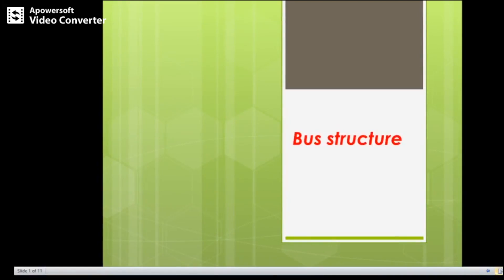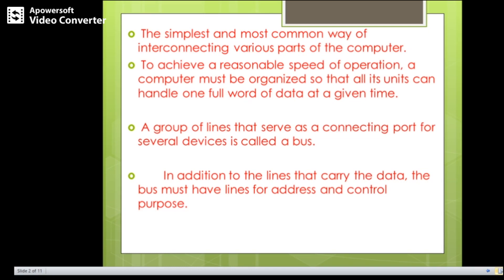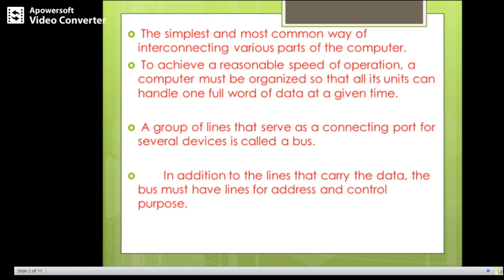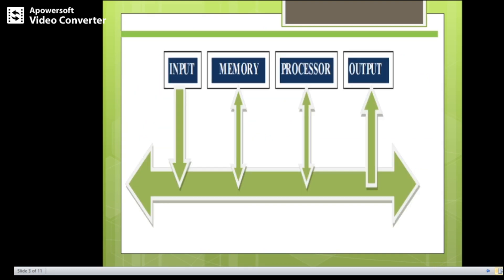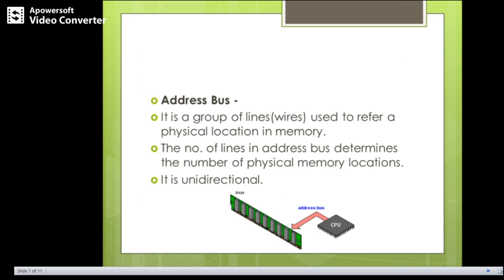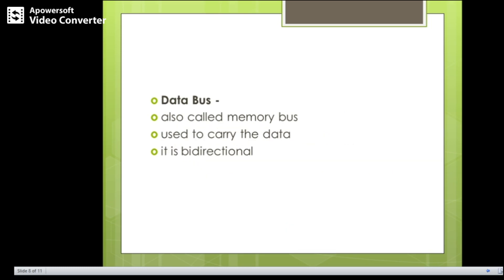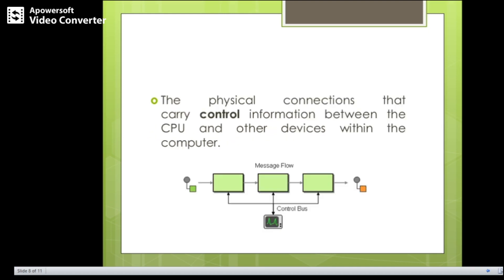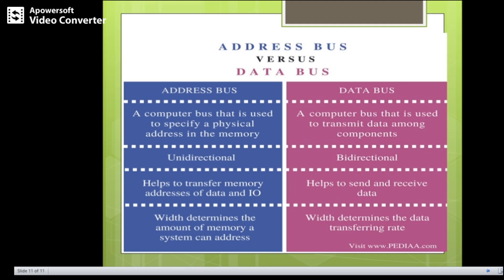VTU CO 18CS34 M1 L3 BUS STRUCTURE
This video will explain about Bus stucture.Text book reference:Carl Hamacher, Zvonko Vranesic, Safwat Zaky: Computer Organization, 5th Edition, Tata McGraw Hill, 2002.

Lecture By:Sadhana B, Department of Information Science and Engineering, Canara Engineering College Mangalore